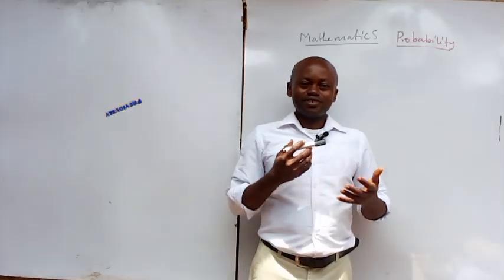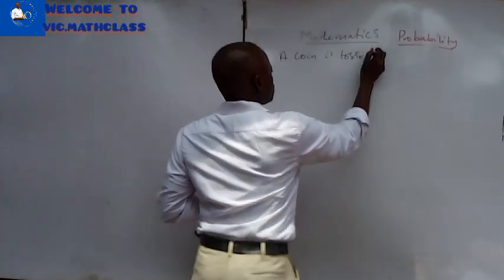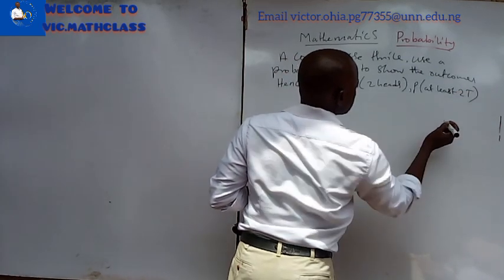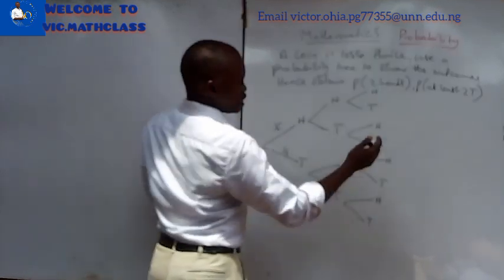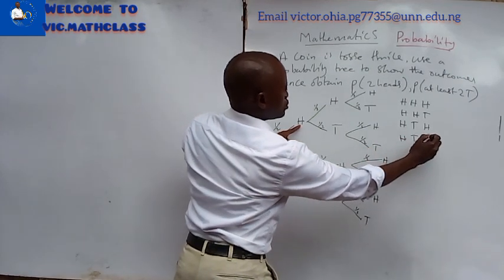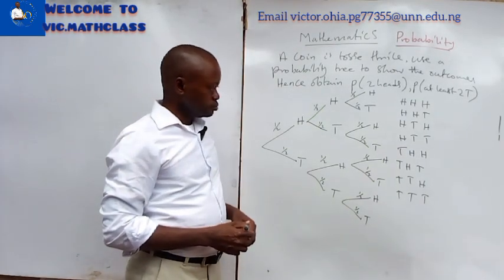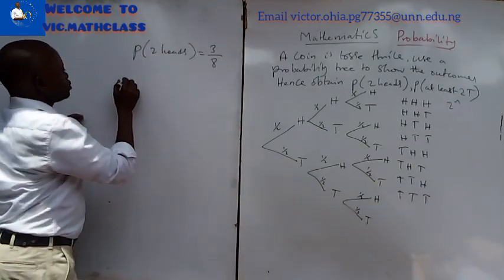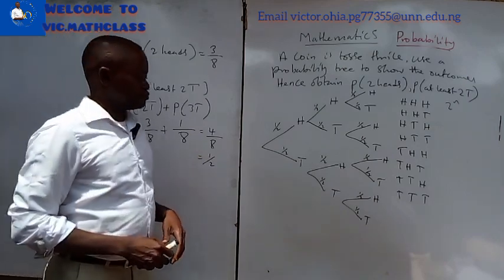probability_statistics probabilitytree Tossofacoin samplespace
VIC.MATHCLASS
In this tutorial, we show how to use a probability tree to demonstrate the flipping of a coin thrice and how to obtain the sample space.